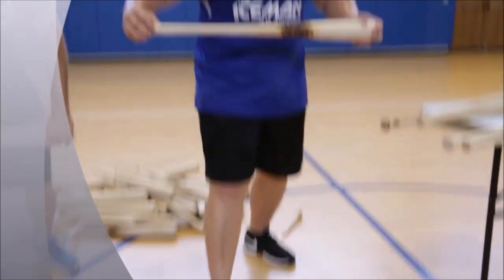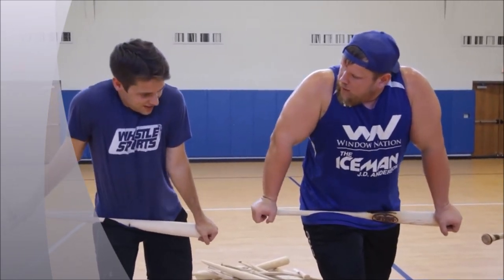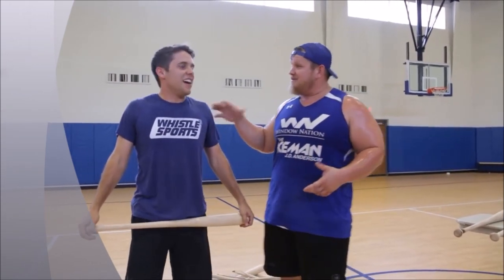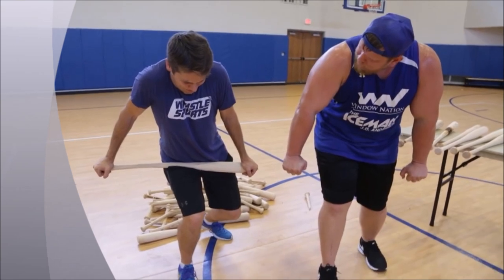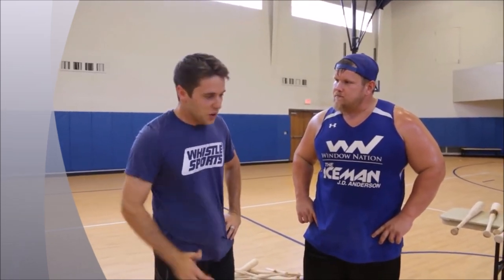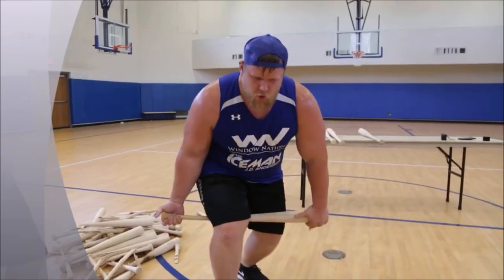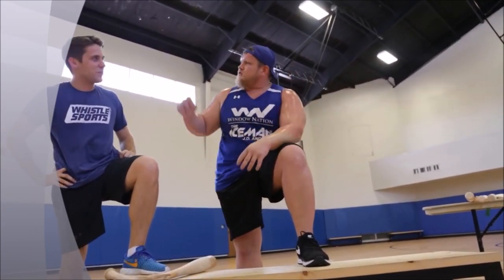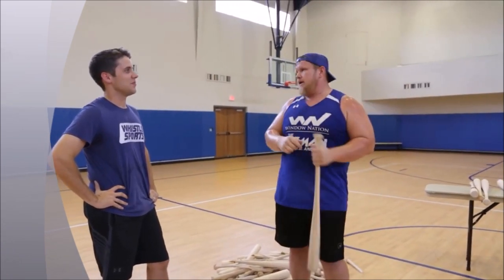Five Ways to Break a Baseball Bat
A baseball bat is a smooth wooden or metal club used in the sport of baseball to hit the ball after it is thrown by the pitcher. By regulation it may be no more than 2.75 inches in diameter at the thickest part and no more than 42 inches in length

LIKE - if you loved the video!
COMMENT - because I want to know what you guys are thinking!